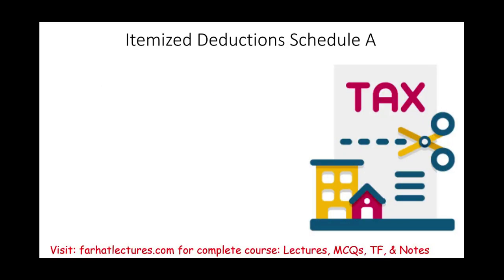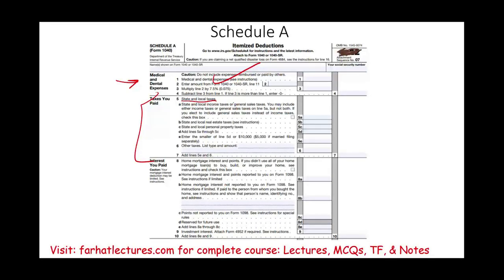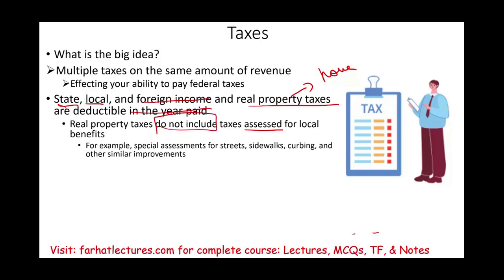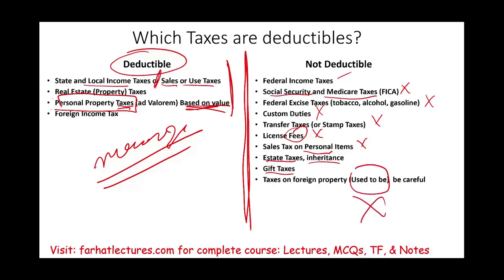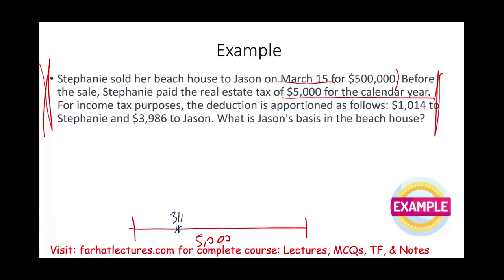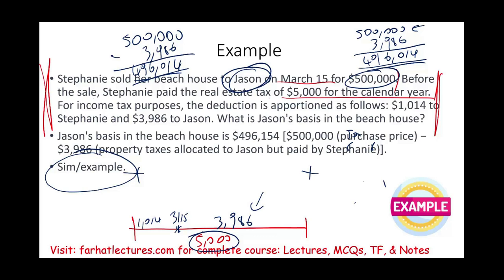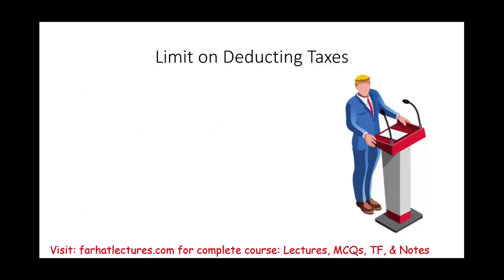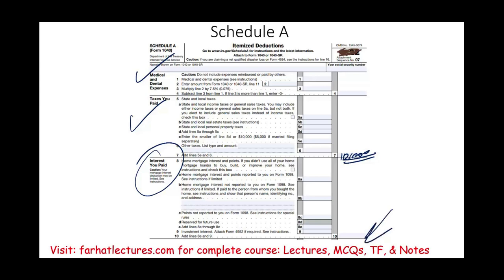Schedule A Itemized Deductions: Taxes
In this session,  I explain taxes that are tax deductible as itemized deductions on schedule A.